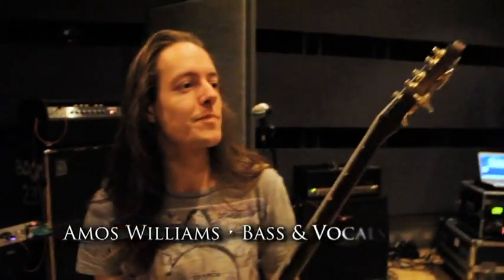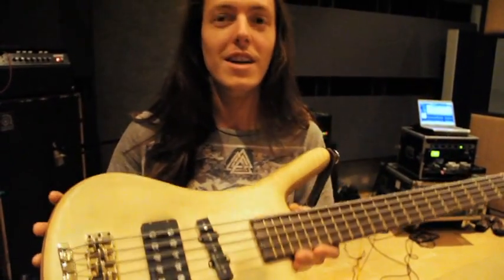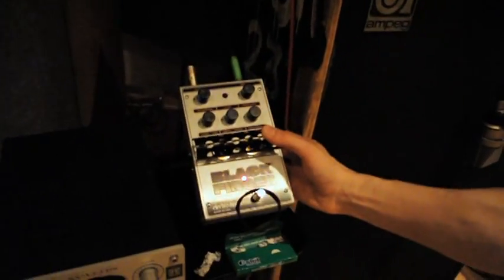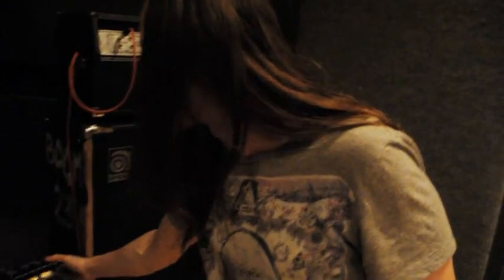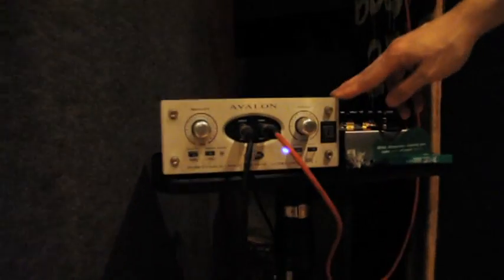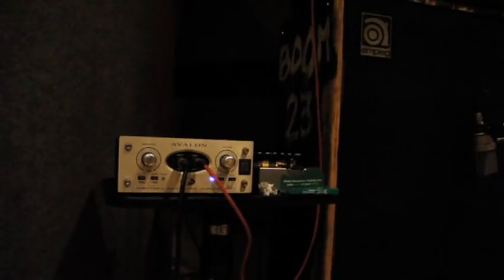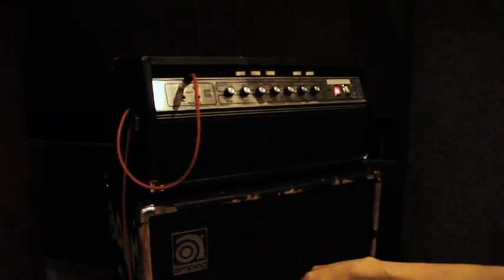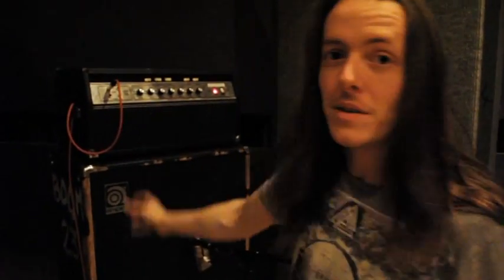TesseracT Mos Live Equipment Walk Through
This is a small featurette that talks about some of the equipment we used during the recording of our 'Live in the Studio' version of the 27 minute beast, 'Concealing Fate'. This special recording was co-produced by myself, Acle Kahney and Francesco Cameli. It was recorded and mixed in glorious 5.1 surround sound by Francesco Cameli at the prestigious Sphere Studios, and then mastered by Andrew 'Hippy' Baldwin at Metropolis Studios during December 2010.  It can be found on the special edition version of our debut album 'ONE', released via Century Media Records.